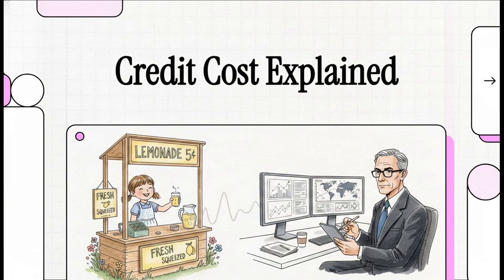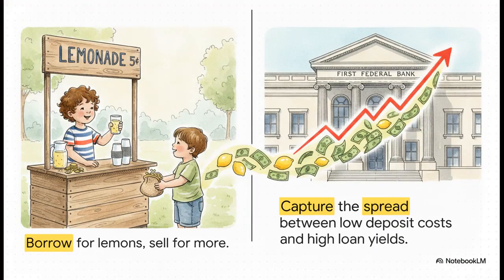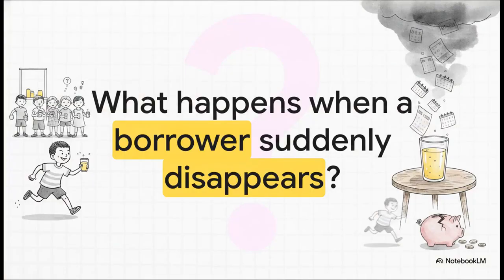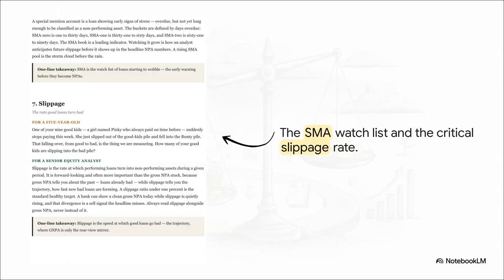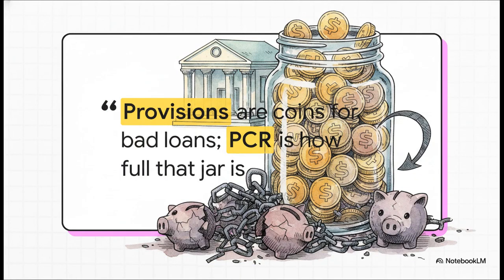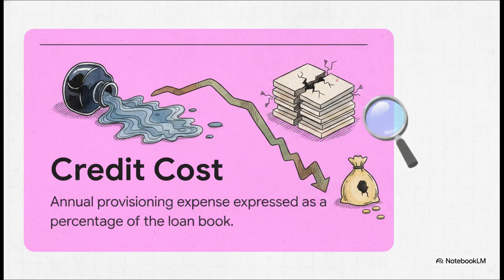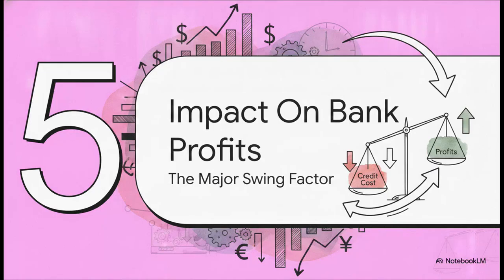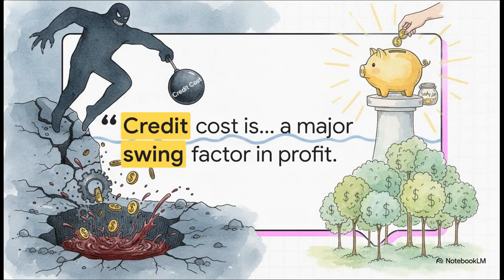Credit Cost Explained: The True Price of Risk in Banking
Ever wondered how banks account for the risk of loans going bad? In the world of banking, it’s not just about the interest earned—it’s about the Credit Cost.

In this video, we decode the concept of Credit Cost in simple, plain language. Whether you are a finance student, an equity researcher, or an investor looking to analyze bank stocks more effectively, this breakdown provides the clarity you need. We move beyond the jargon to show you how Credit Cost functions as the "price of risk" and how it impacts a bank's bottom line.

What you’ll learn in this video:

What is Credit Cost? The core definition explained simply.

The Mechanics: How banks calculate the cost of potential defaults.

Why it Matters: How Credit Cost serves as a vital indicator of a bank's asset quality.

Real-Life Application: Practical ways to use this metric when evaluating bank performance.